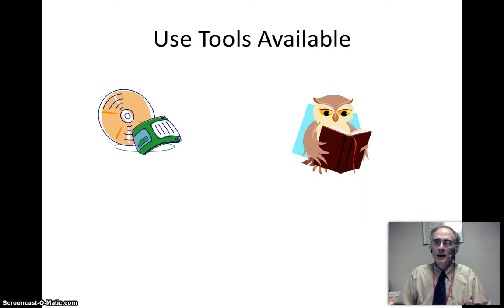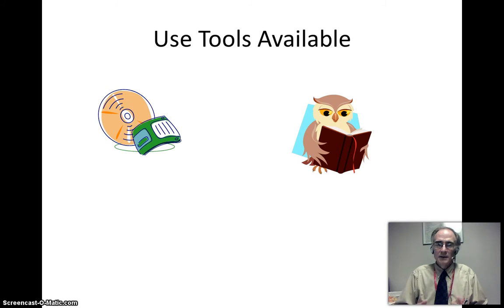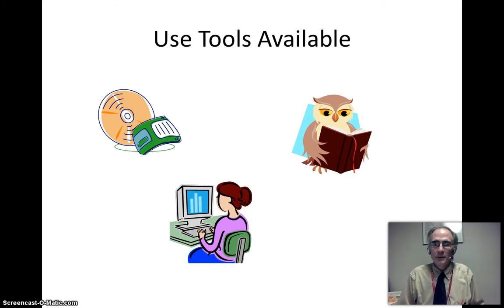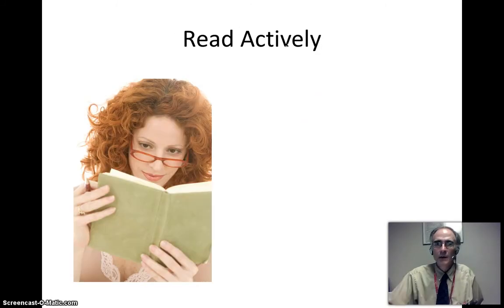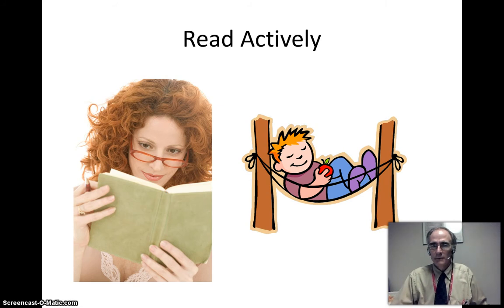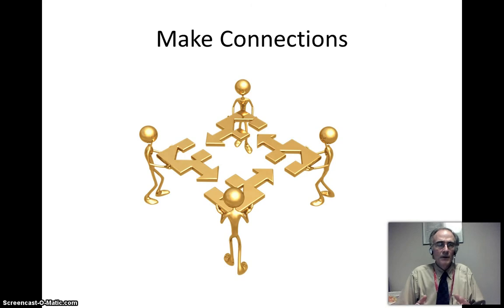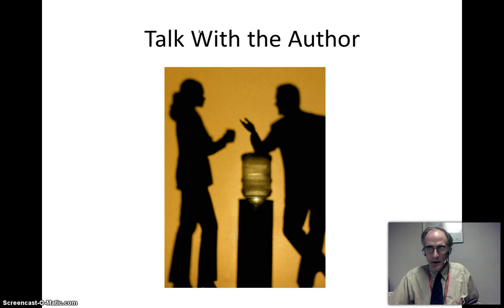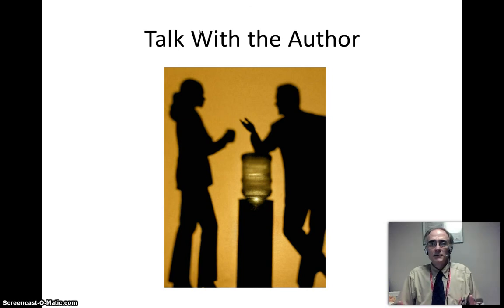getting better grades 2